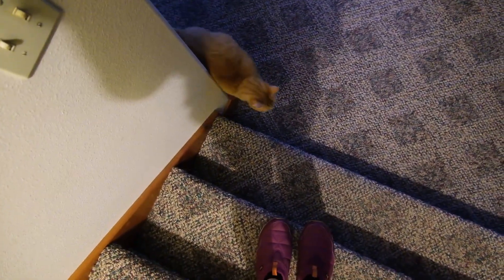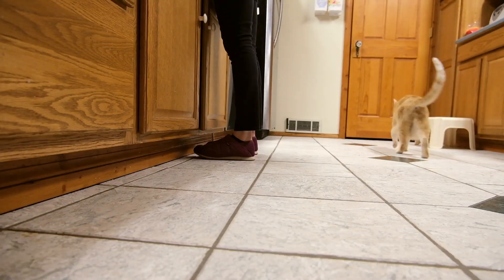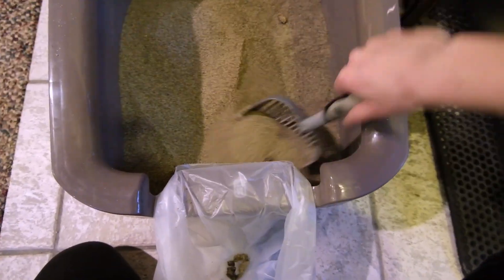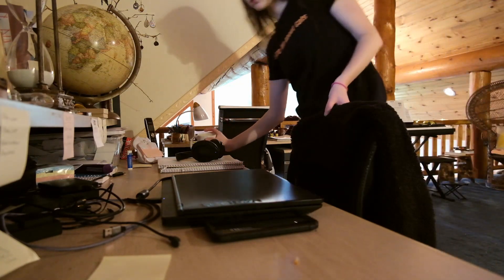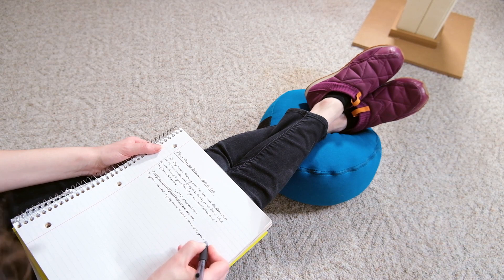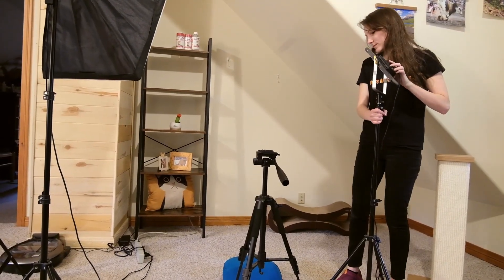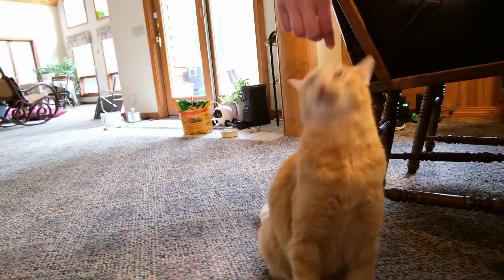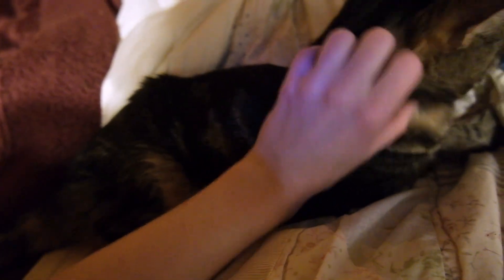A Day in the Life of a Cat Guardian (And Cat YouTuber!)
Follow along for a day in the life of a cat guardian and YouTuber.